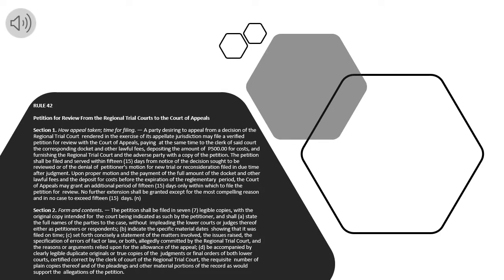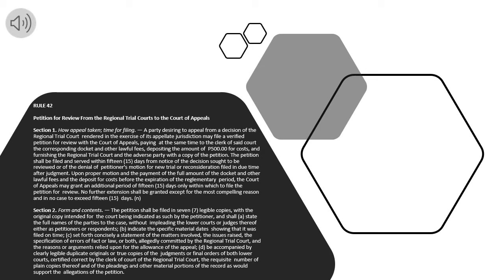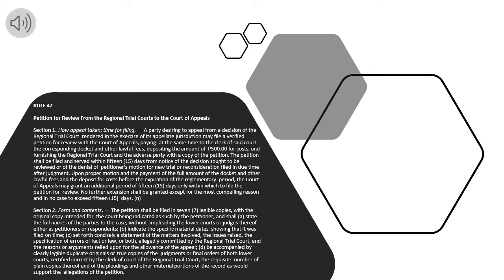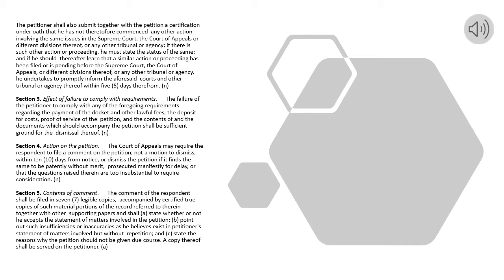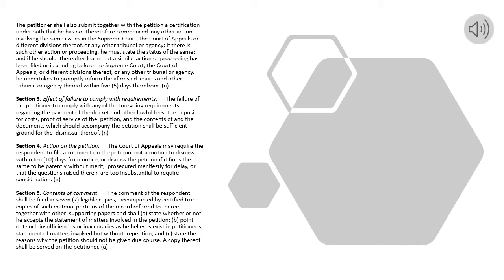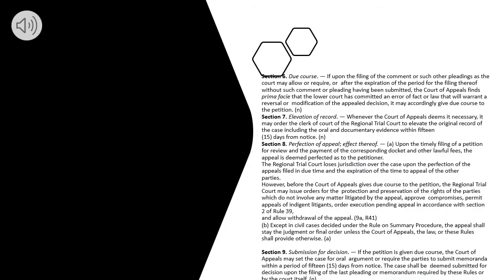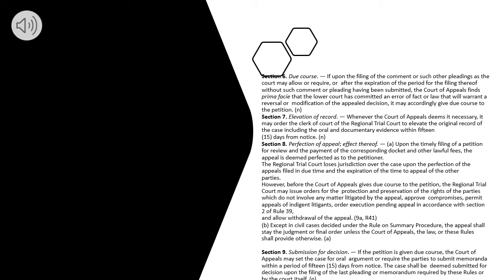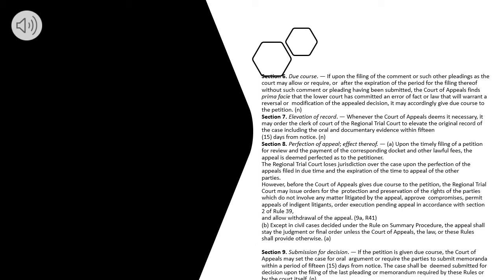Rule 42 of the 2019 Revised Civil Procedure, Rules of Court, (A.M. NO. 19-10-20-SC) |Codal and Audio